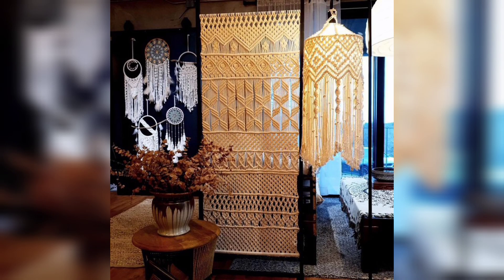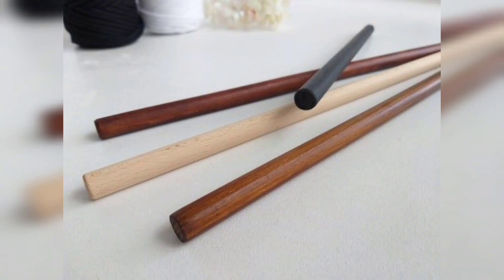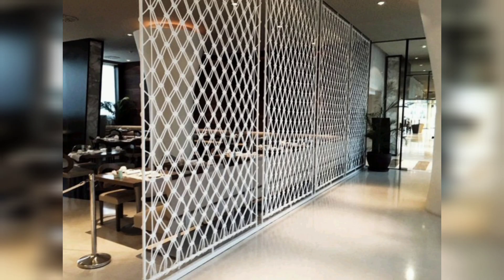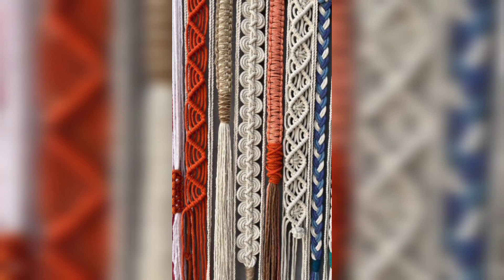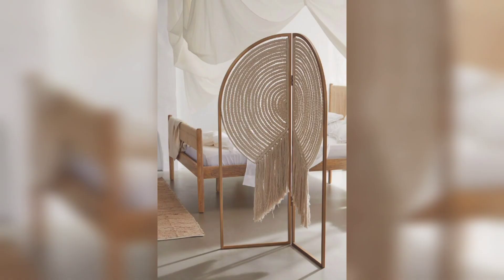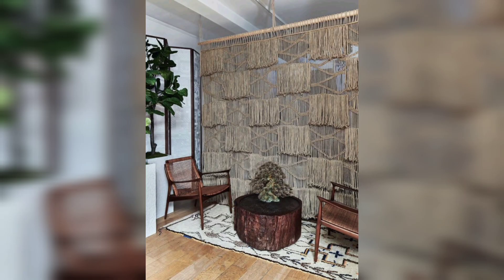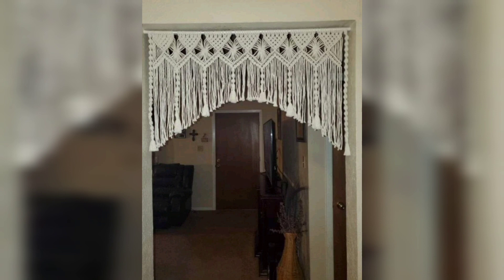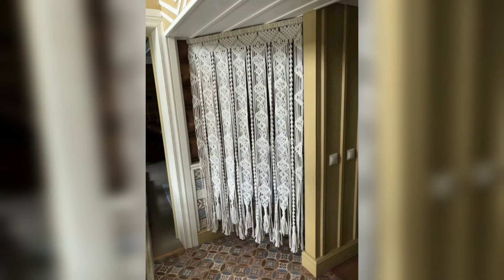DIY Macramé Room Divider: Create Stylish Space Separation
Transform your space with our DIY Macramé Room Divider guide. Learn how to craft a stunning macramé divider that adds elegance and functionality to any room. Step-by-step instructions for beginners and creative enthusiasts.